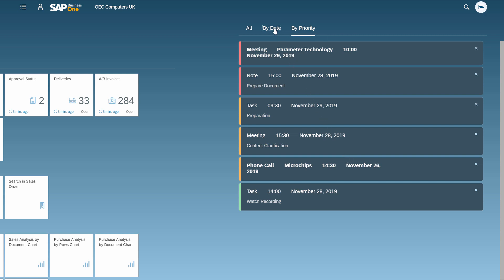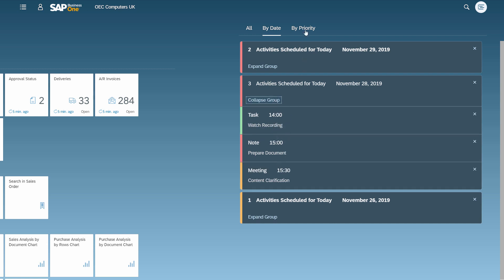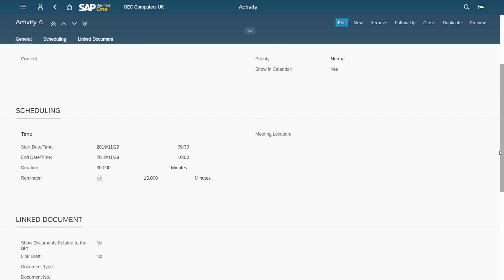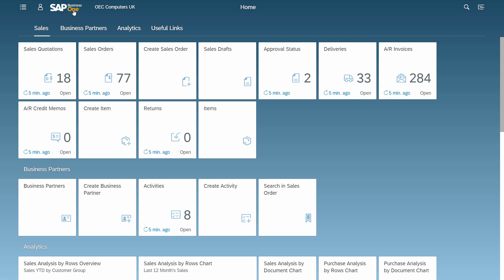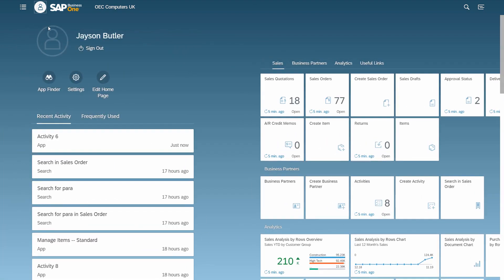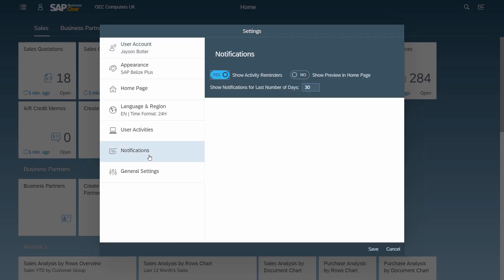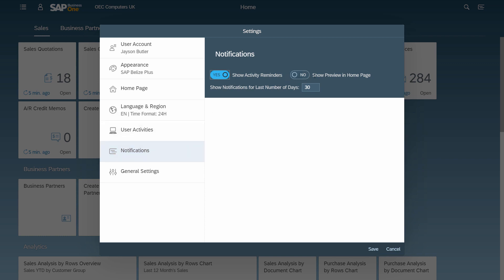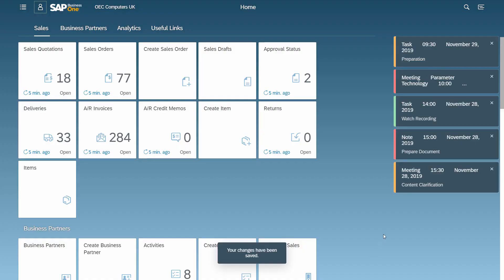SAP Business One Web Client - Notification Center in SAP Business One 10.0